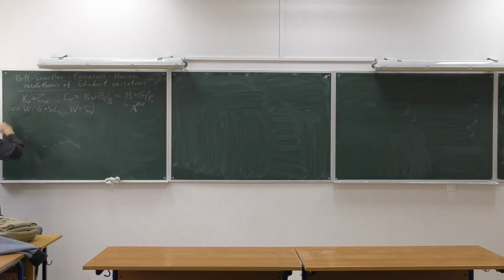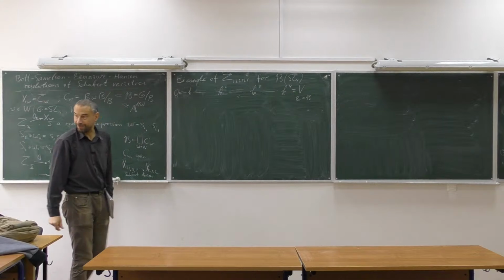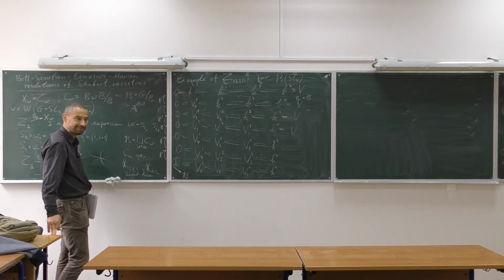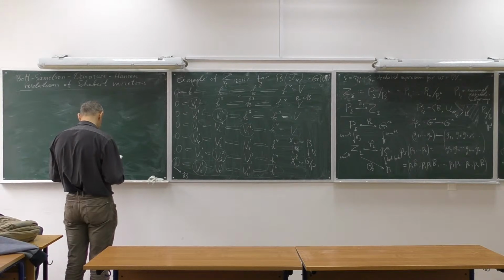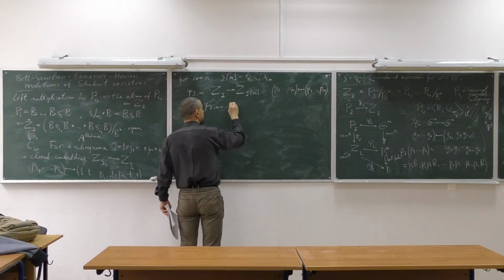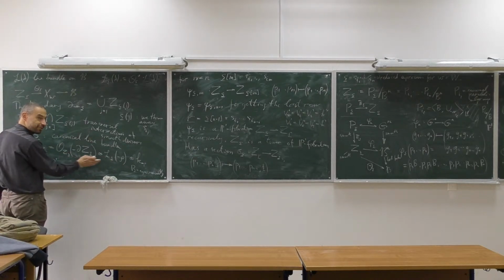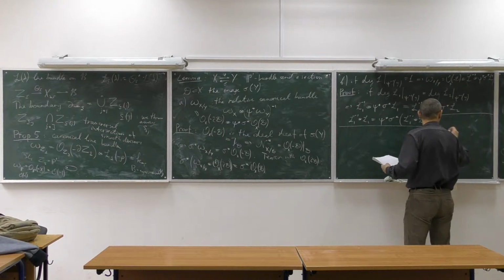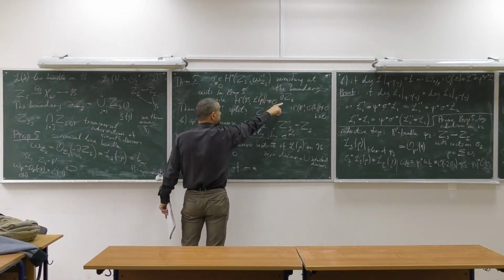Финкельберг М.В. RS Algebraic Geometry 2, 26.05.2022